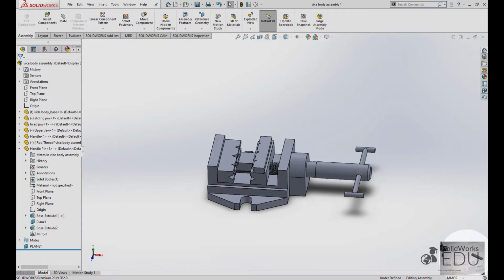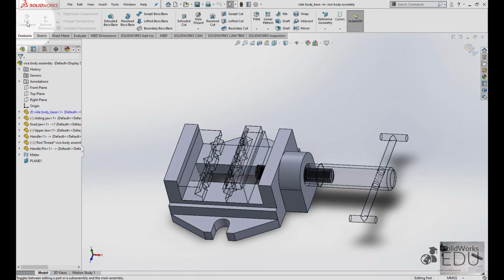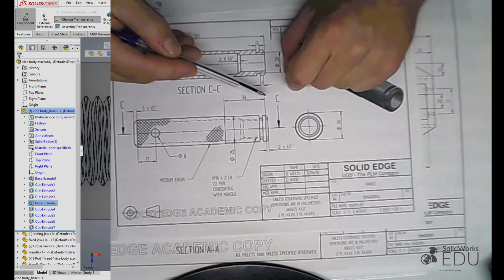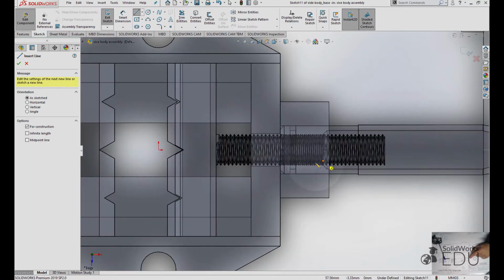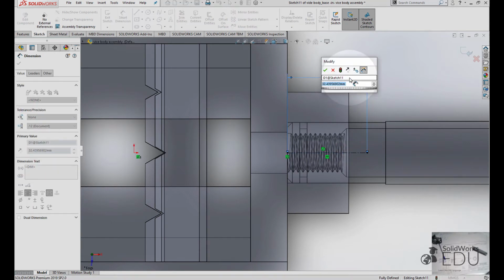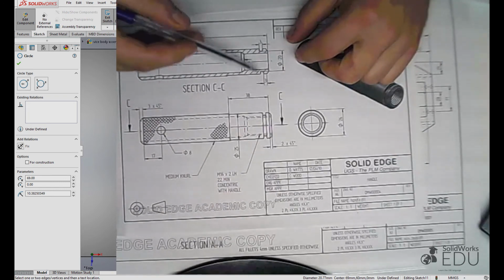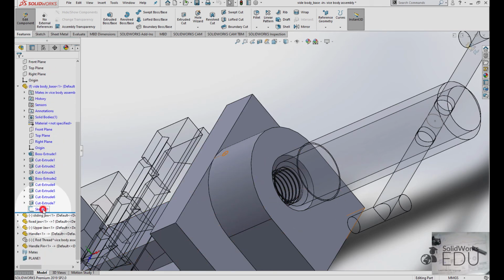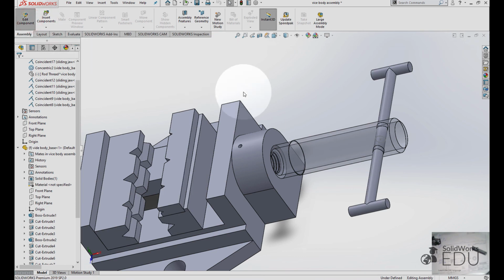| 28/37 | Vice Body Design _ Handle Fixed Pin _ Part.1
This is a short tutorial of how to begin designing the Handle Fixed Pin Sketch in Solidworks.

-Extruded Boss
-Extruded Cut
-Revolved Boss
-Threaded
-Sketch Skills
-Assembly
-Insert components
-Component modification - Component Review - Editing Component - Editing Sketch
-Saving files

There will be a tutorial of how to create your own DataSheet for the Handle Fixed Pin with all the dimensions and information required.